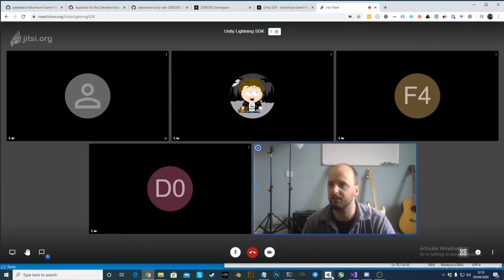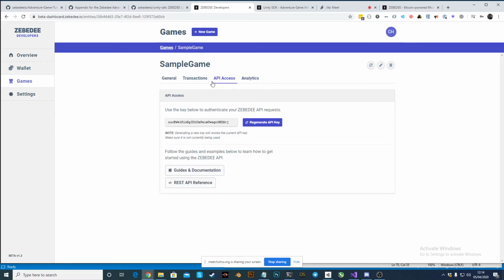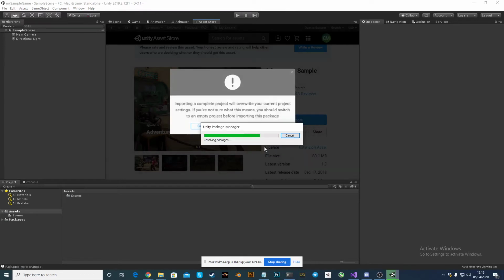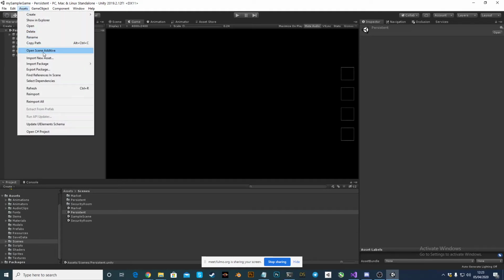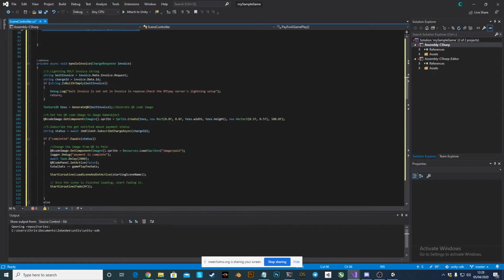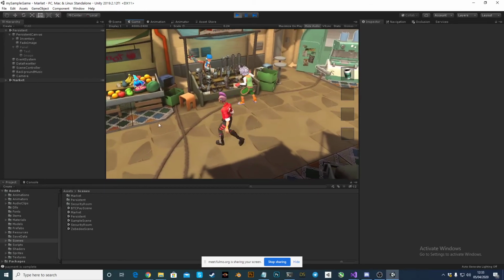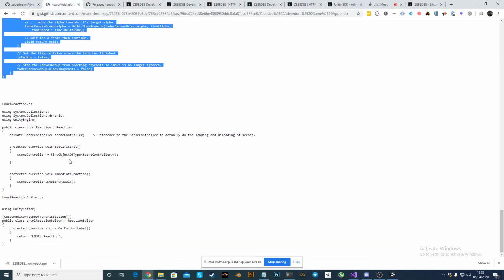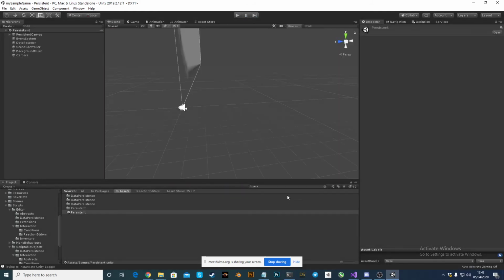Lightning Hackday Live Stream April 5th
Chris (mandelduck) gives us a guided walk through of how you can use the SDK and Dashboard in your Unity Project

Bitcoin for everyone!

📱ZBD APP: Play games, take surveys and earn real Bitcoin. Plus it’s your secure Bitcoin Lightning wallet for sending and receiving Bitcoin, buying gift cards, and cashing out instantly.